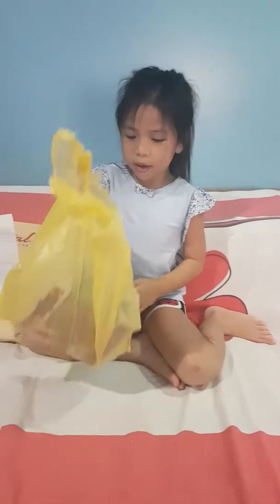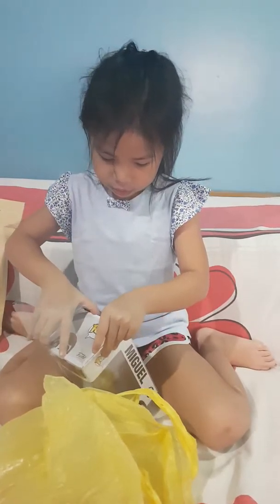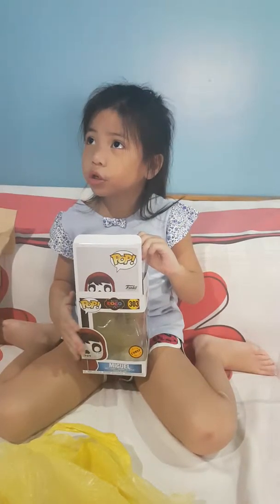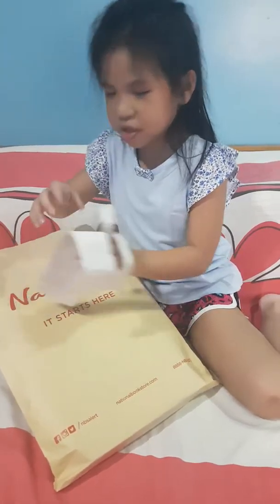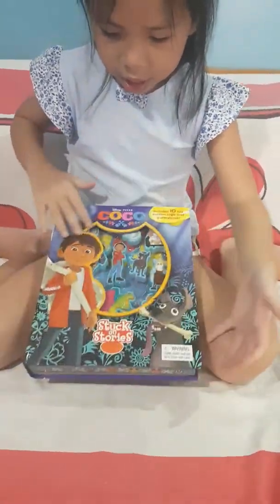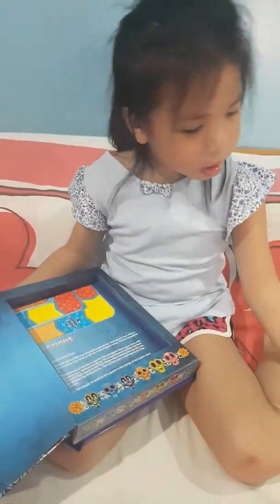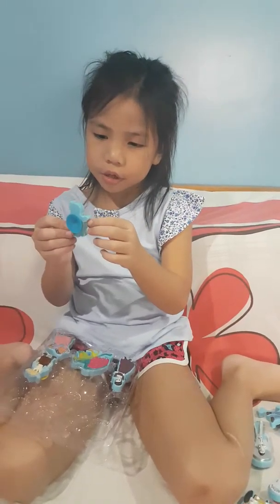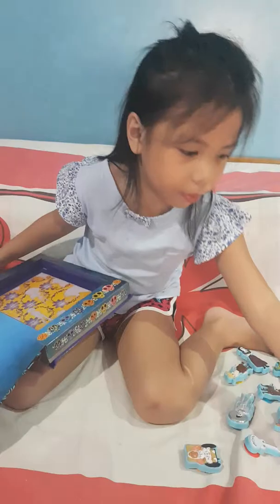Sophie's Toy Unboxing video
Coco unboxing video